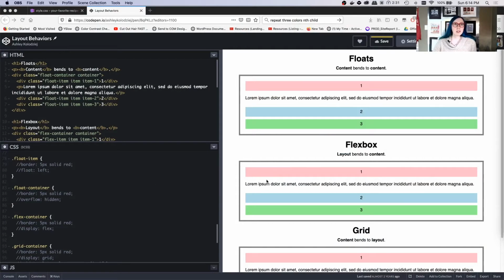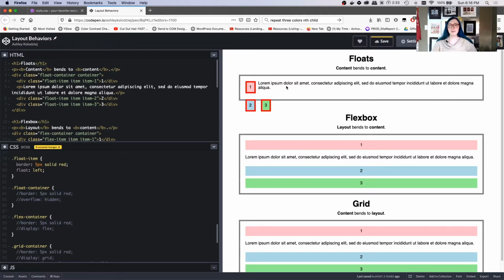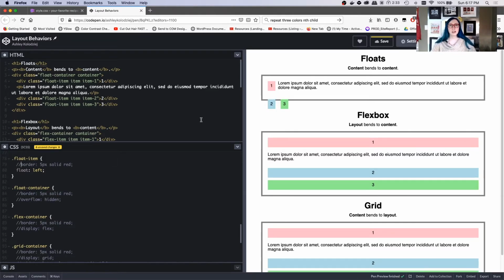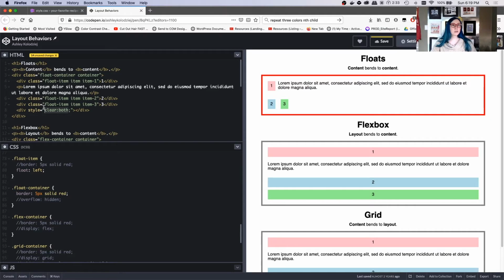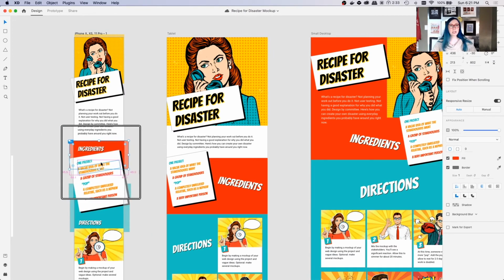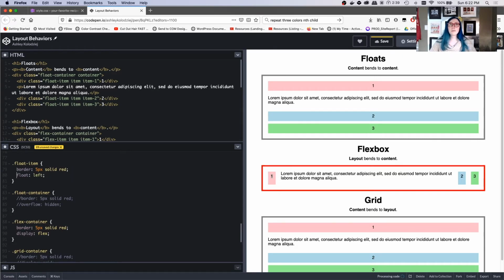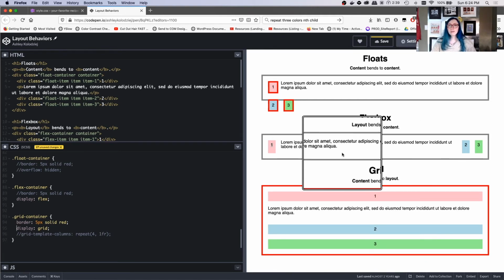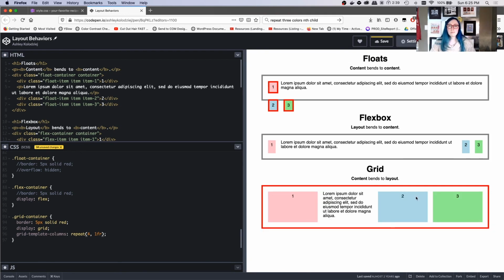CM523 Class 4 Layout Types Overview